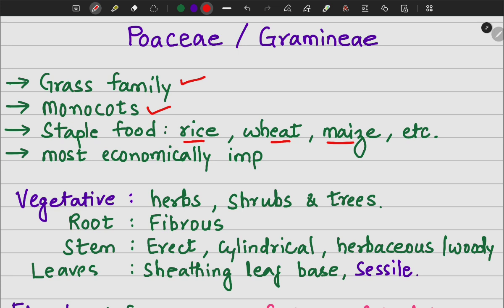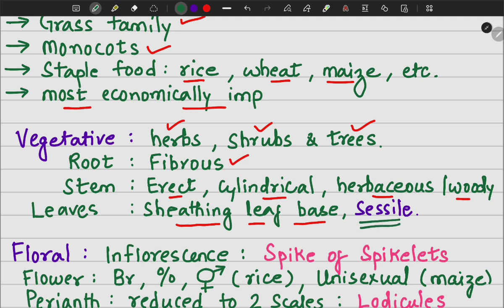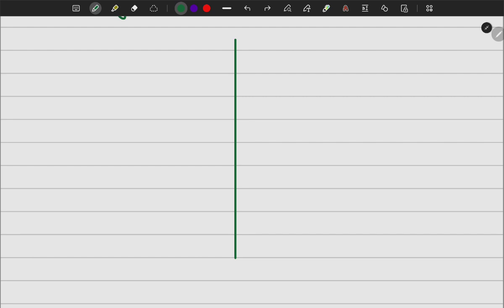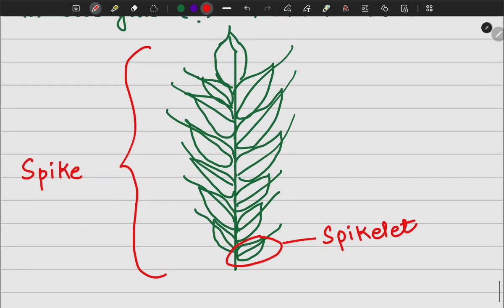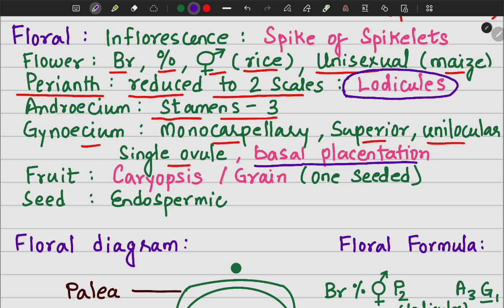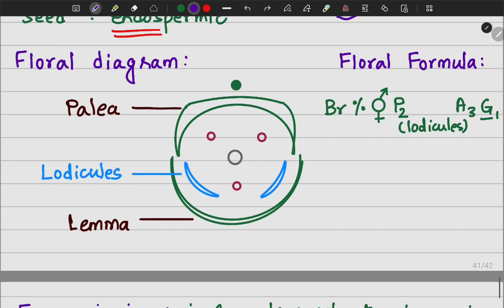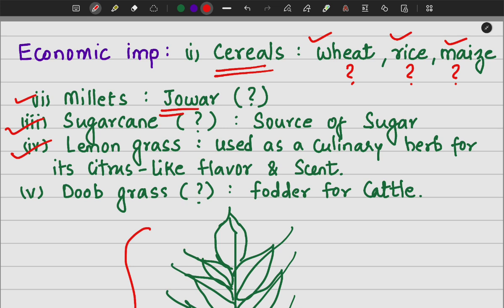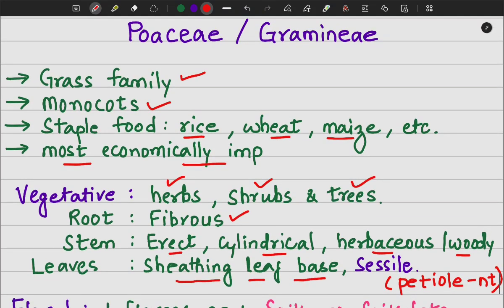Poaceae or Gramineae family | Important plant families | NEET Biology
Poaceae or Gramineae family. Important plant families.
the grass family
spike of spikelets inflorescence
caryopsis or grain
lodicules
palea and lemma
monocot family